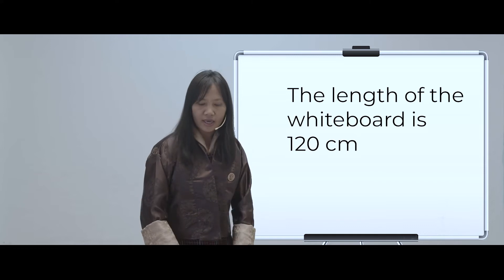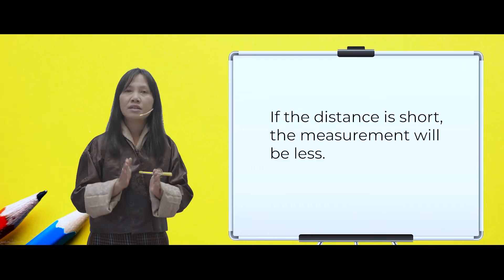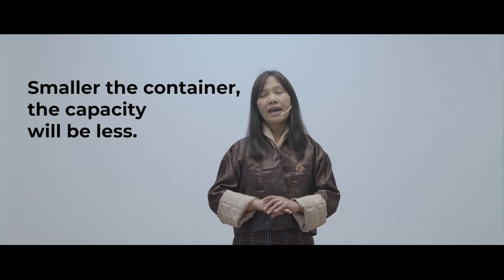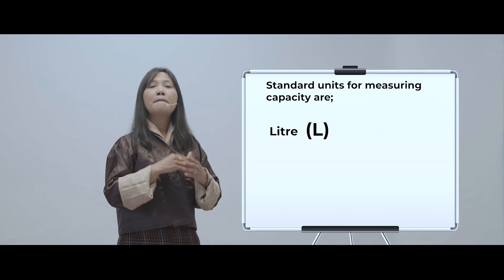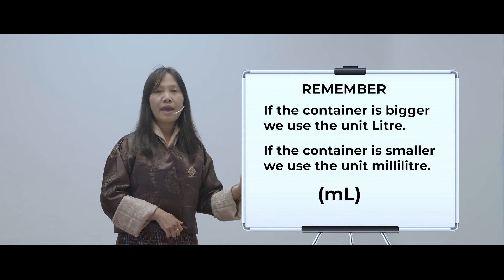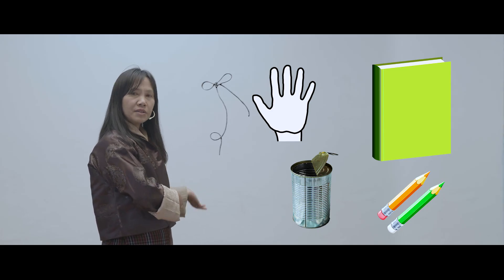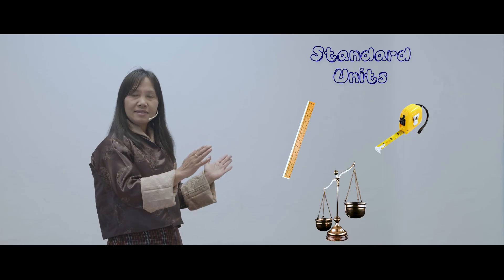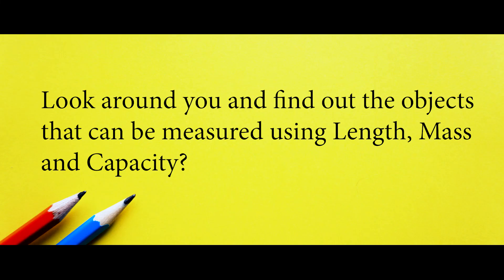Mathematics Key Stage 1 : Measurement